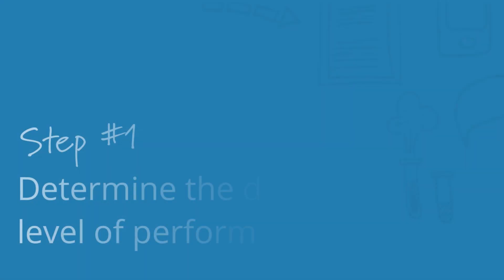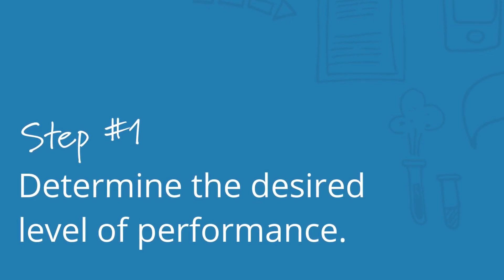How to Conduct a Needs Analysis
When starting a new learning project, it’s easy to jump right in and start designing the course. However, it’s important to take a step back and determine whether or not learning is needed in the first place! This is where a needs analysis comes into play. In this video, I outline my three-step process for conducting a needs analysis.

👉 Learn more about conducting a needs analysis and download my free needs analysis template

When you're ready, here are three ways I can help you:
1️⃣ Snag a Copy of My Book